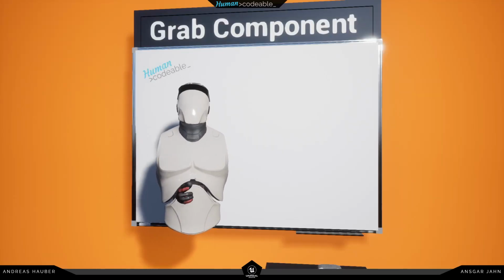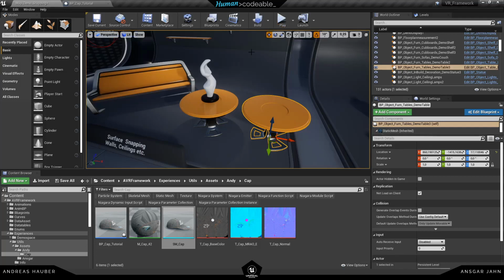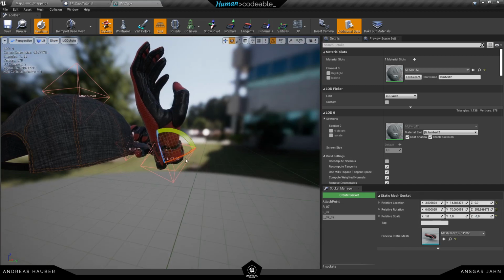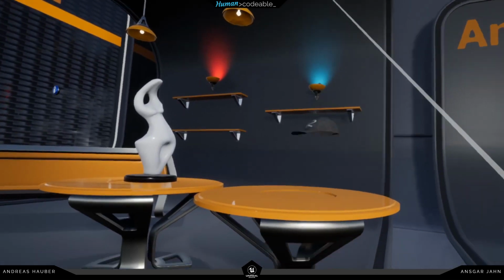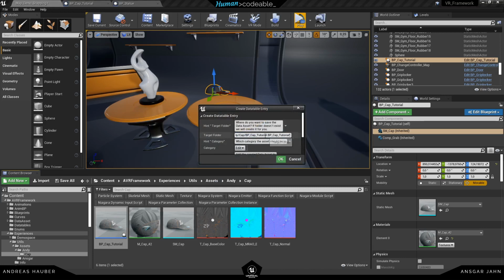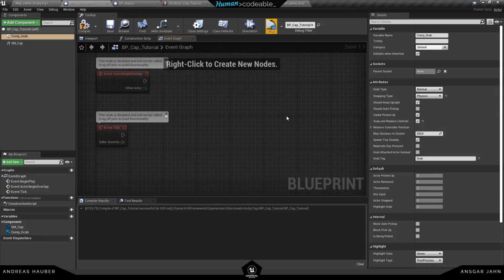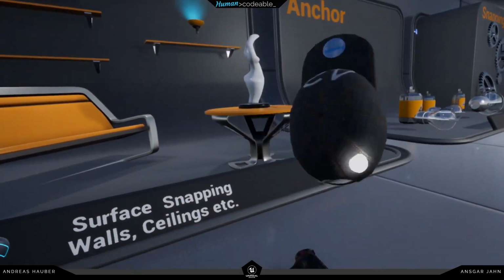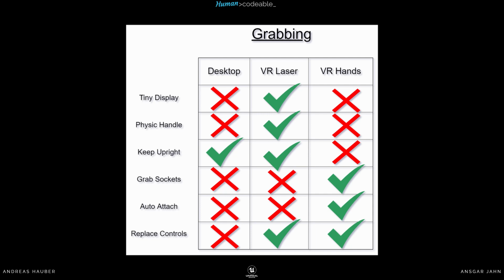AVR 3.0 Tutorials - Grab Component and the magic of picking things up 🧙‍♂️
Today we are talking about the grab component. Most of the old tutorials are still valid so if you need further information make sure to also check those up.